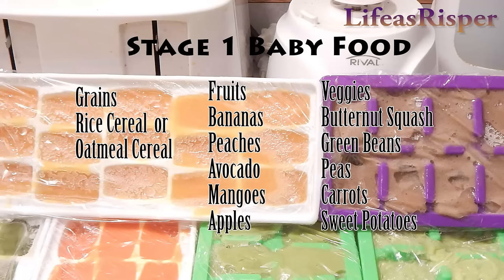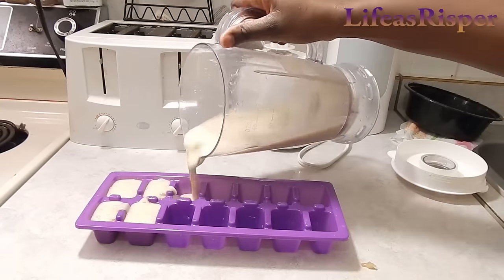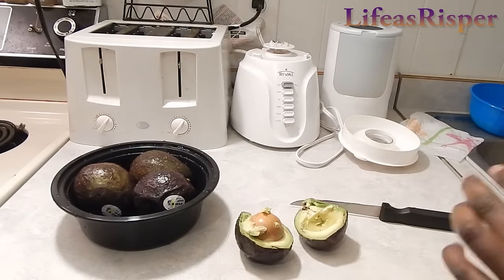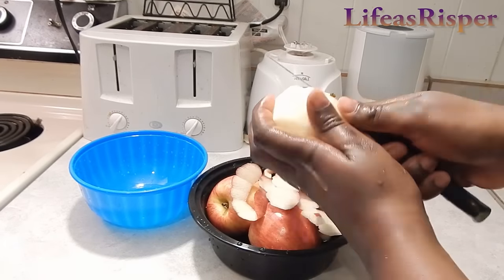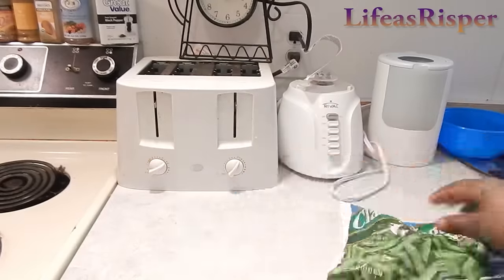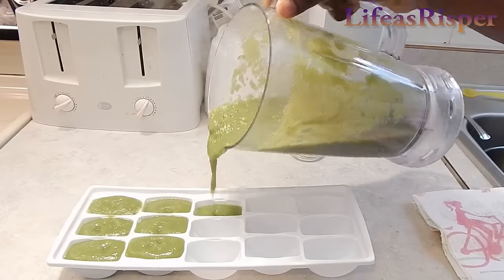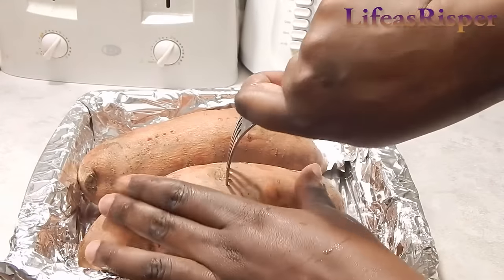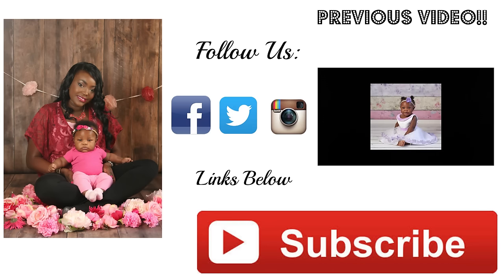Stage 1: Baby Food Preparation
happy mother..

If interested in sending us anything
Mail
Risper & Myrania

If you reading this you are the greatest Doll or Gent ever...

Myrania is 7 months 8 days